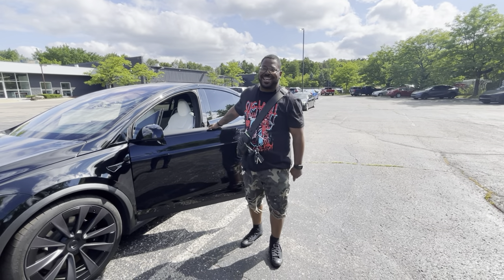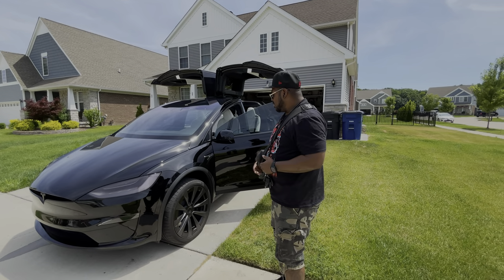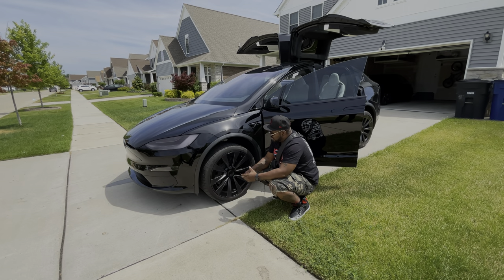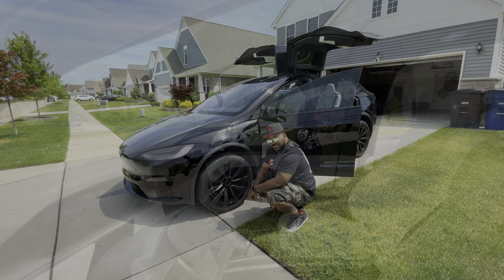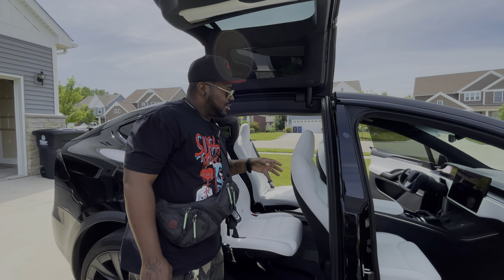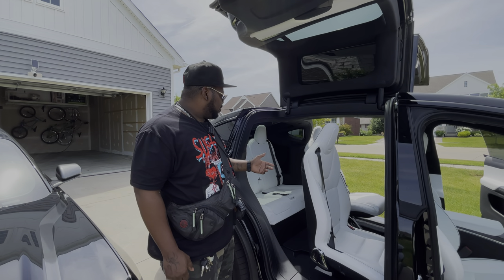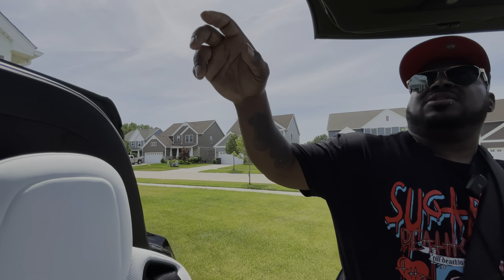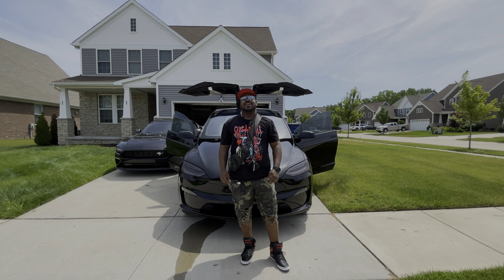I finally got my baby back | 1st Service Appointment | 2022 Tesla Model X Plaid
JAYLIVE gets his 2022 Tesla Model X back from Tesla's service center and goes into to detail about what they fixed and didn't fix.